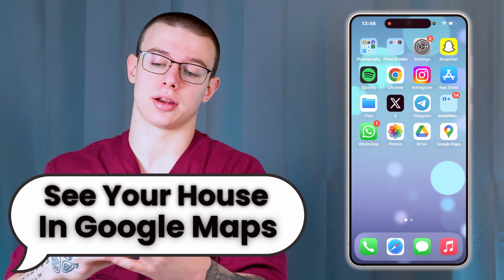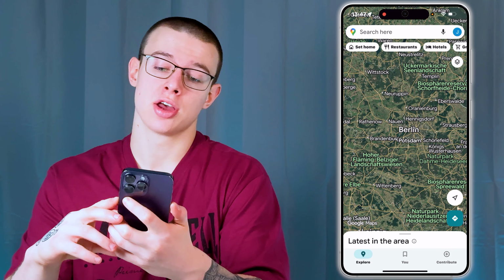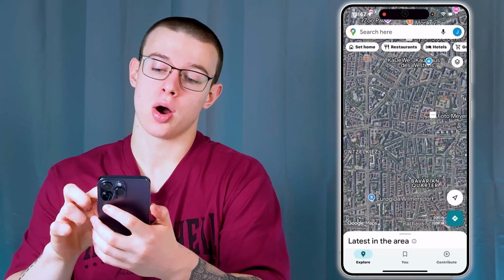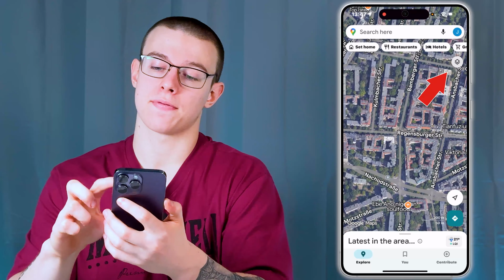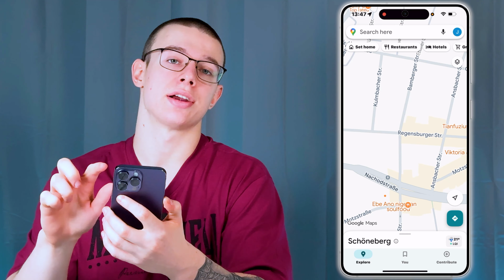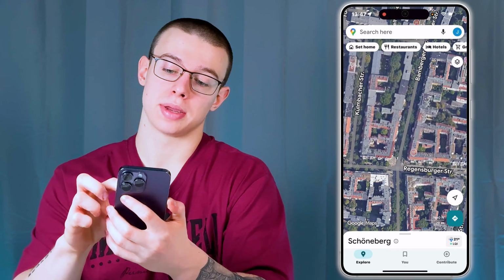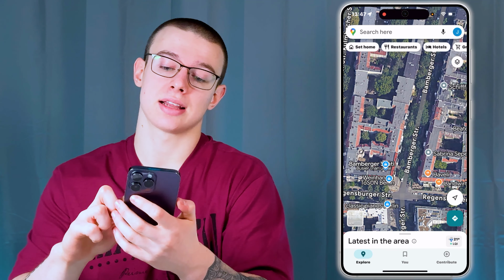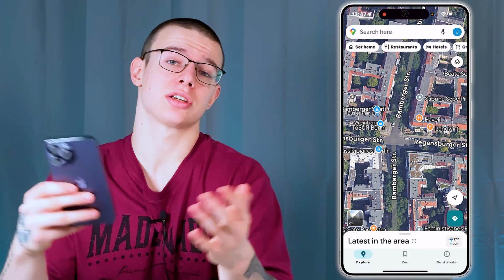Google Maps Tips: View Your House on Phone Easily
Want to check out your house on Google Maps right from your phone? 🏡 In this video, I’ll show you how to see your house in Google Maps using your mobile device. You’ll learn how to search for your address, use Street View, zoom in on your location, and explore the surrounding area easily.

👉 This video also covers the following topics:
👉 How to Find Your Home on Google Maps Mobile
👉 Step-by-Step Guide to Use Street View on Phone
👉 See Your Exact Location in Google Maps
👉 Explore Your Neighborhood with Google Maps App
👉 Tips & Tricks for Google Maps on Android and iPhone

Discover how easy it is to find your house and explore your area using Google Maps.